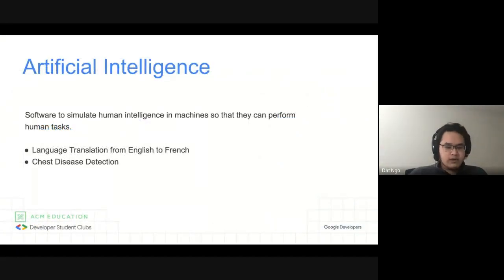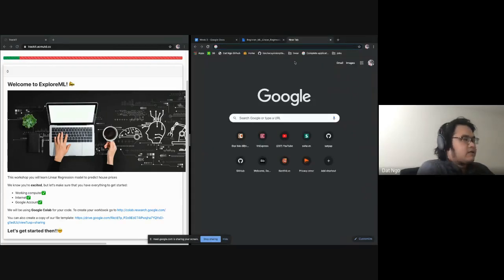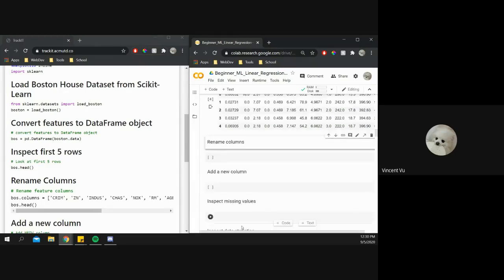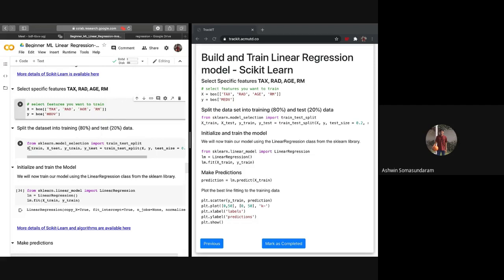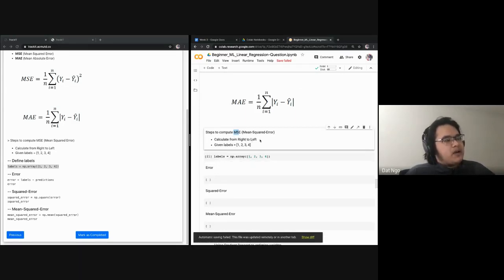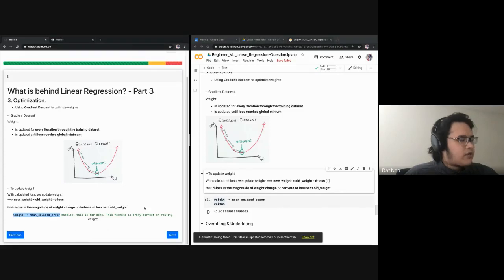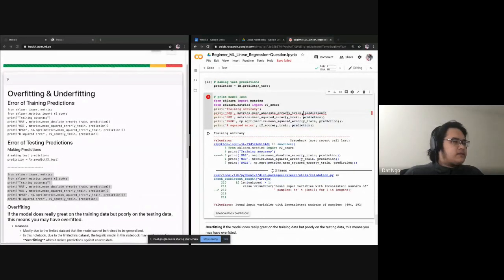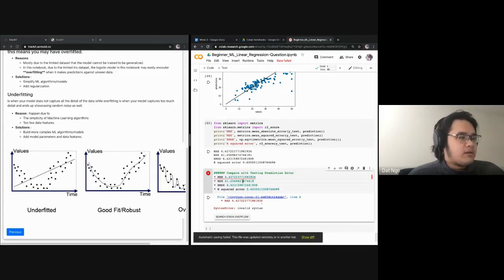DSC X ACM Education UTD - ExploreML Linear Regression Workshop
What is AI and Machine Learning? Curious about intuition behind Machine Learning models? In this workshop, you'll learn Linear Regression model to predict house prices, Logistic Regression model to classify Iris flower types along with intuitive math formulas and steps to train a model.

ExploreML uses TrackIT, a product by ACM Development, to deliver our workshops. You can access step-by-step workshop content at any point using the codes (case sensitive): “Linear Regression”